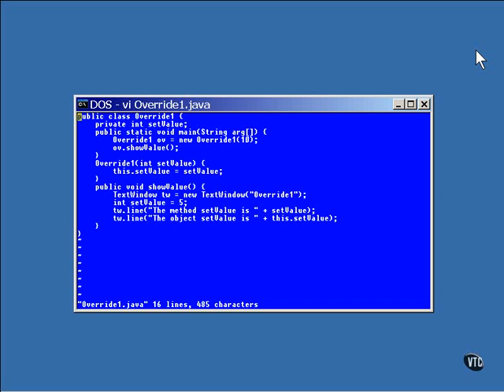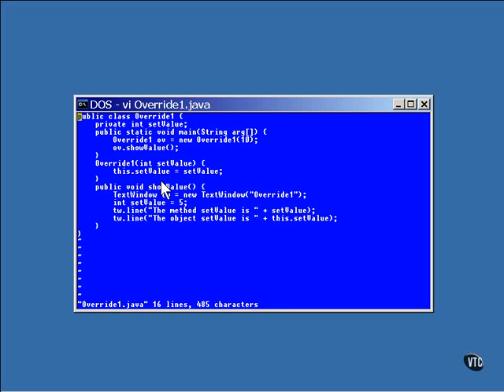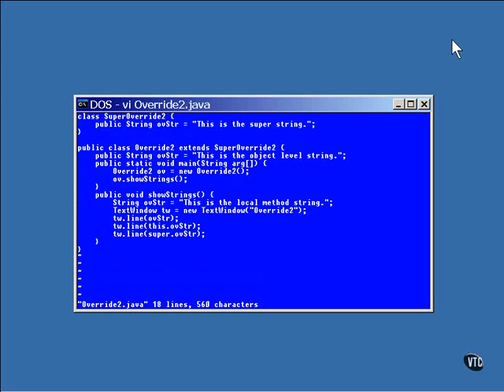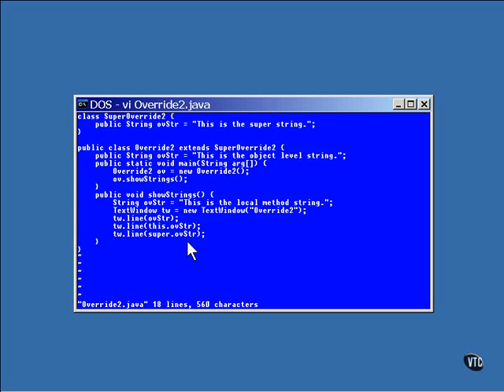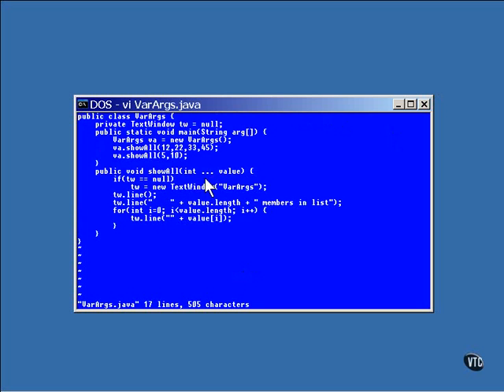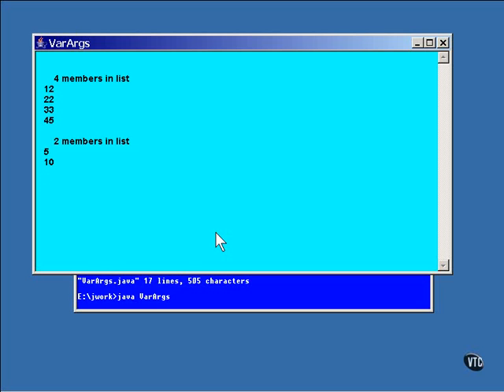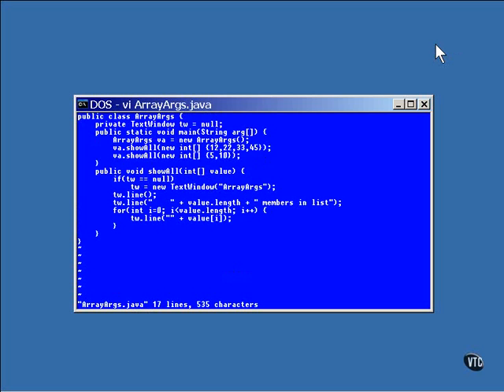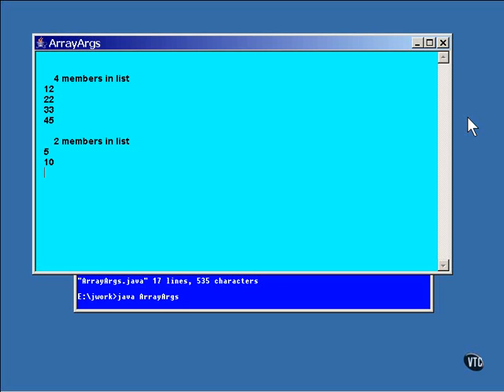Chapter05.The Structure of Java - Lesson10 Methods Pt 4